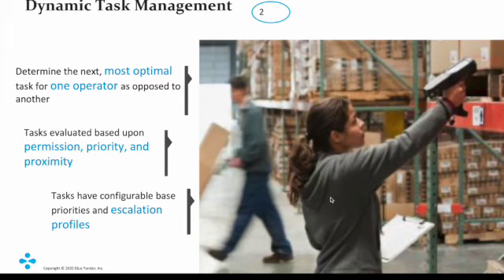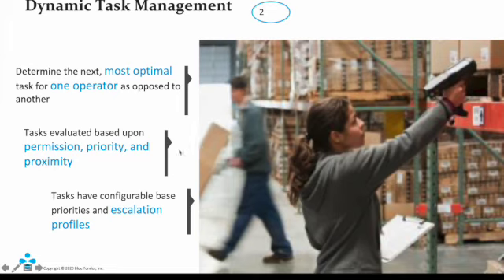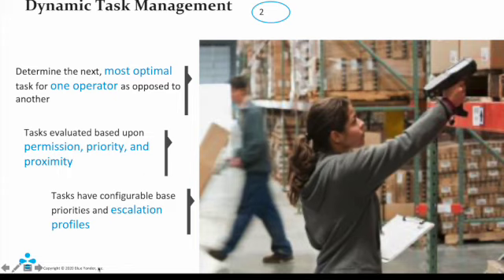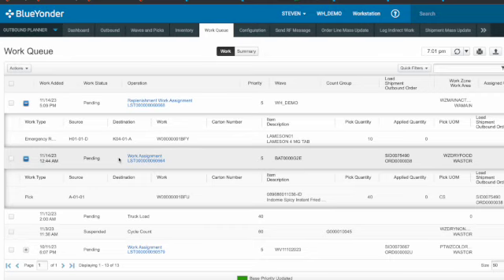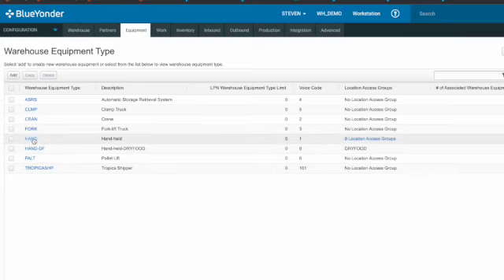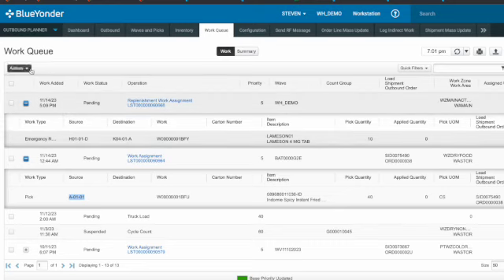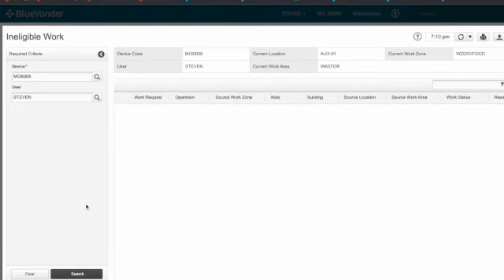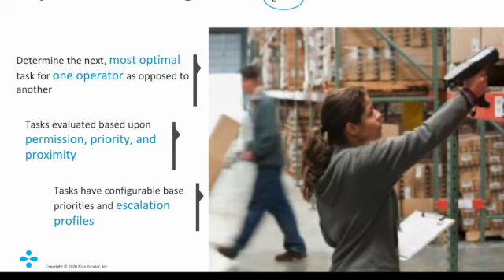Dynamic Task Management